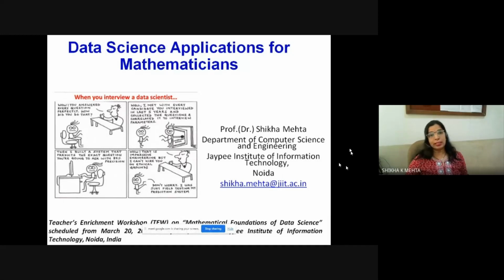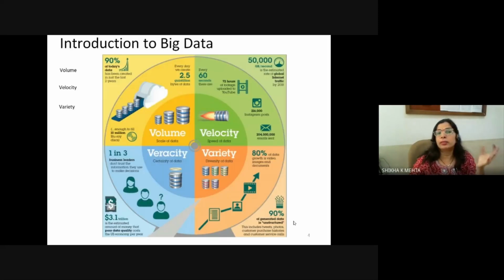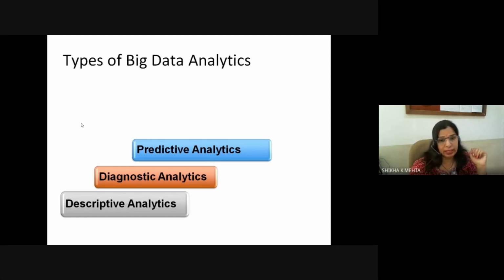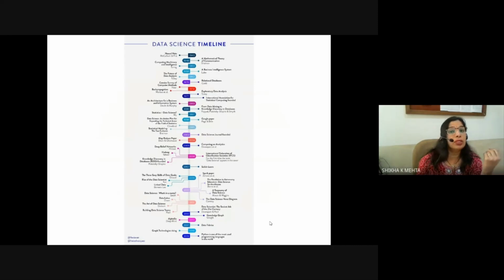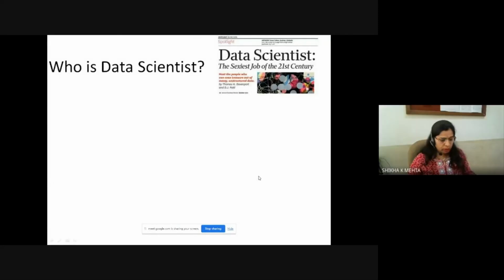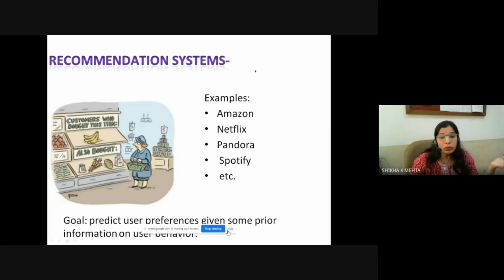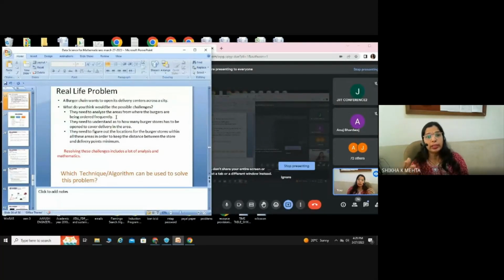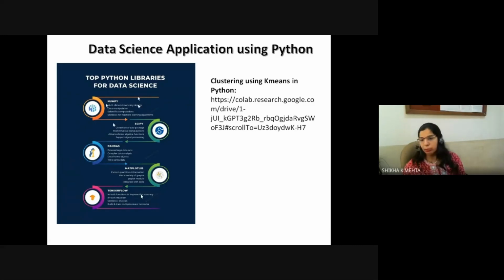Data Science Applications for Mathematicians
This video explains the various applications of Data Science for mathematicians. It covers introduction to data,  Big Data, Characteristics of data-Volume, Velocity, Variety and veracity, introduction to big data analytics, types of analytics-  Descriptive analytics, diagnostic analytics, predictive analytics, prescriptive analytics, cognitive analytics, introduction to data science, data science process, data science model. Who is data scientist? Data science applications- Recommendation system, types of recommendation systems, Example of recommendation system- content based filtering, collaborative filtering, data clustering introduction, example K means clustering etc.